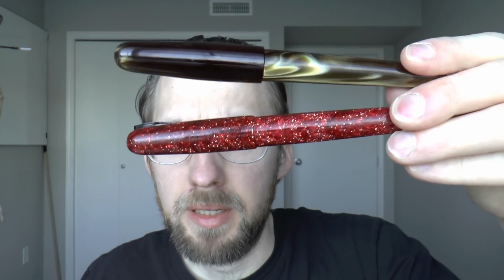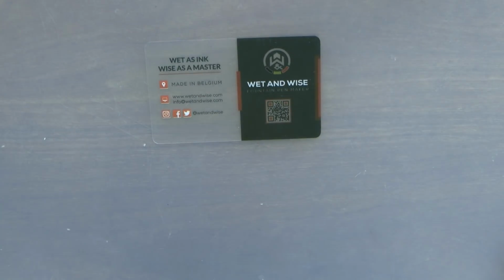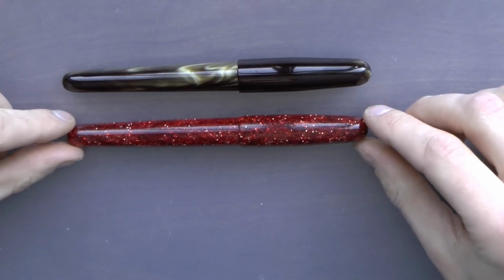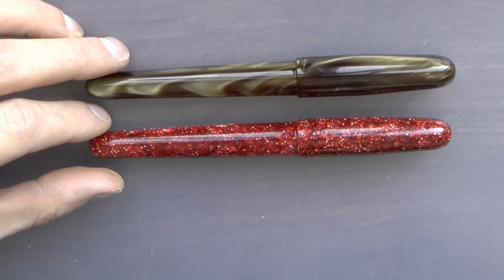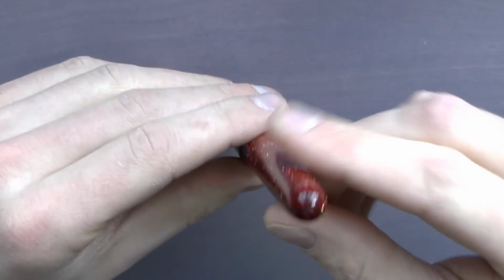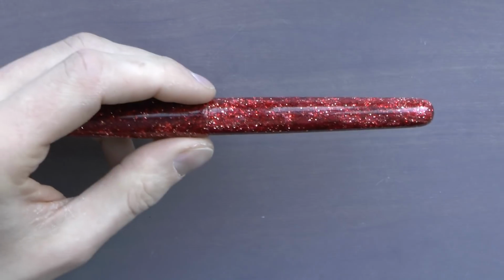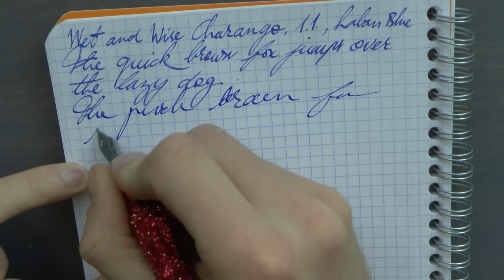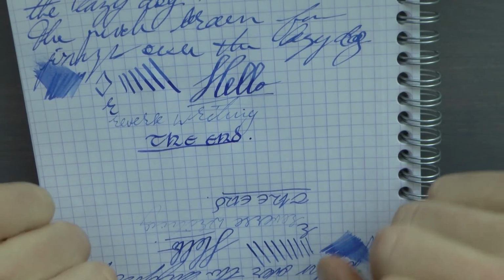Wet and Wise Charango Fountain Pen Review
These pens were kindly sent to me - thank you!
Talk to me on FPN: StephenBrown